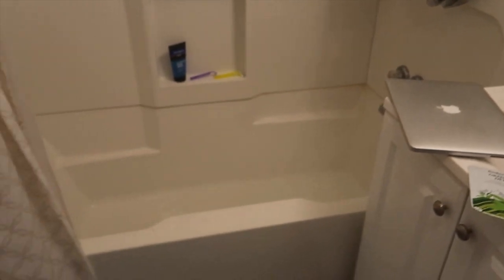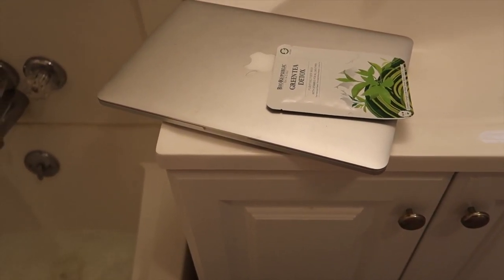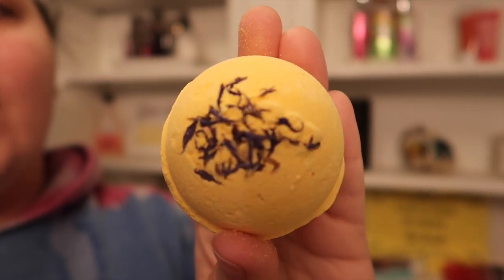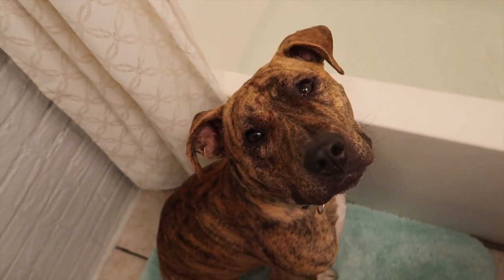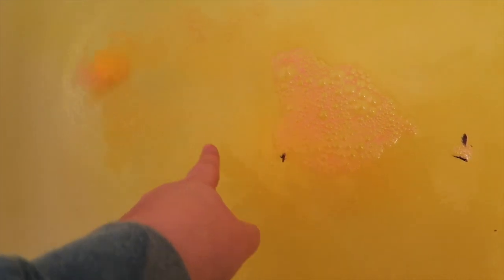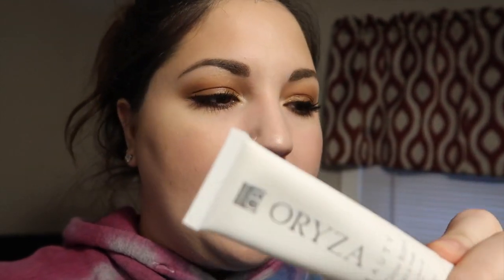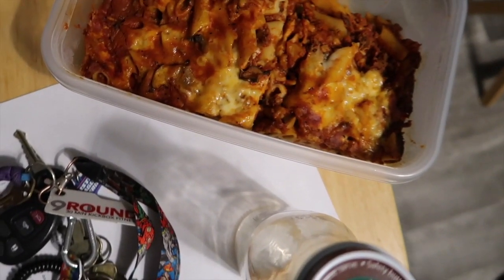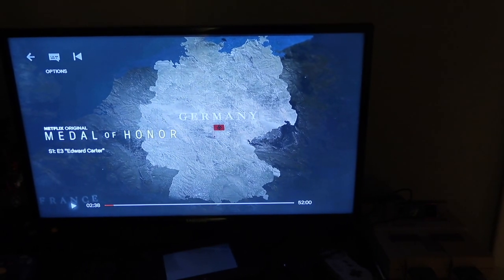New LUSH Products & Drawing Games // VLOGMAS Day 6 | Emily Bosarge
Follow my Dogs on Instagram: @BosargeBrindleBabies